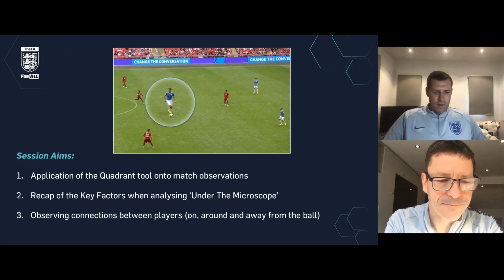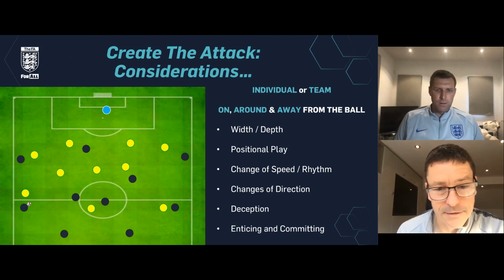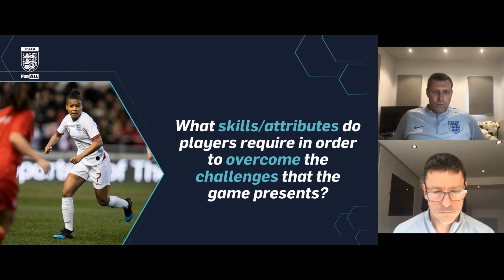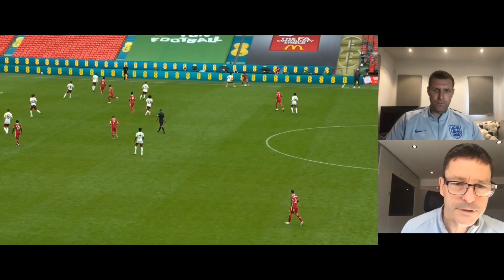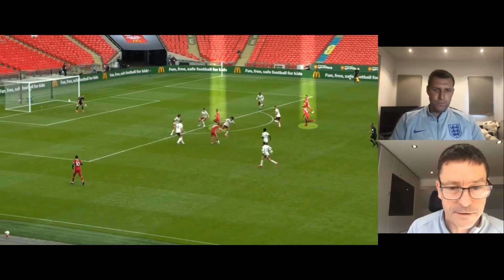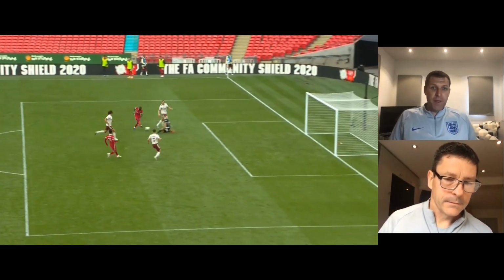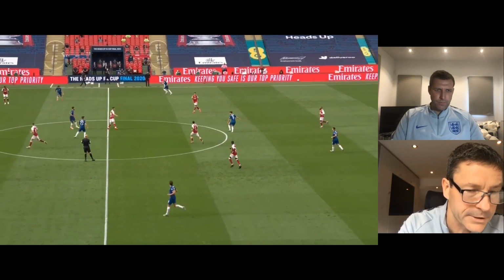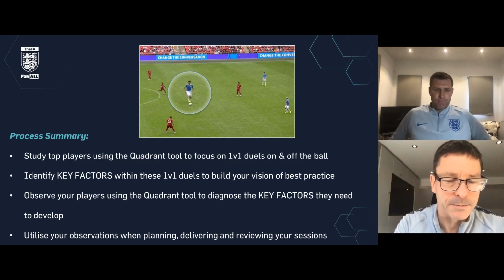Create The Attack: Under The Microscope | FA Learning Course Resource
We are joined by Ben Futcher (FA Youth Coach Developer) and Paul McGuinness (FA Senior Pro Game Coach Developer) as they give an insight into analysing the create the attack phase 'under the microscope'. They consider:

- What are the challenges that the game presents when in possession and creating the attack?
- Recapping the key factors and considerations when analysing ‘under the microscope’.
- Applying the Quadrant tool onto match observations by observing connections between players on, around and away from the ball.
- What skills and attributes do players require in order to overcome the challenges that the game presents?